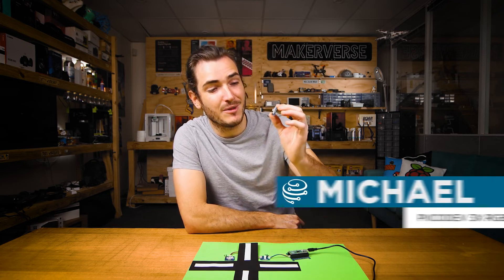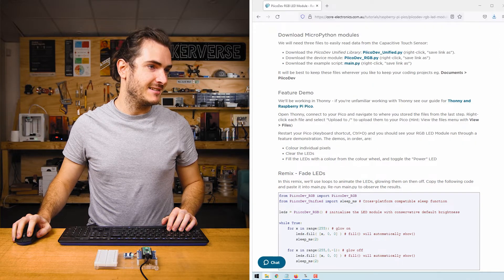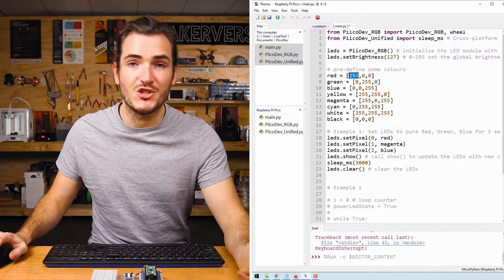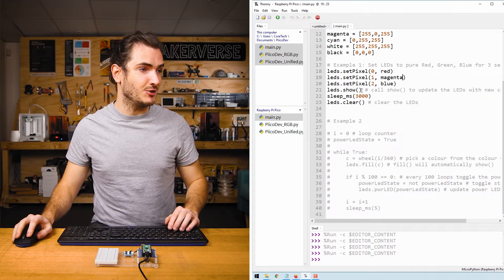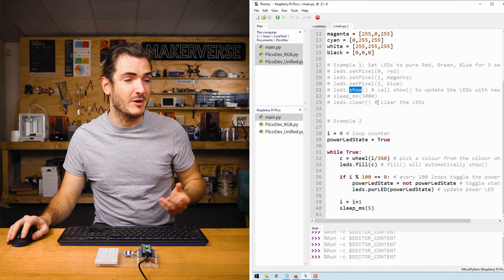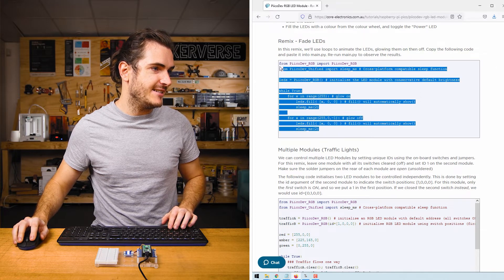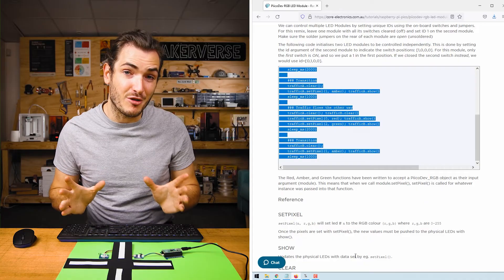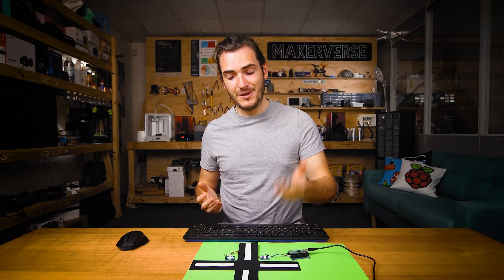PiicoDev 3x RGB LED Module | Raspberry Pi Pico Guide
Let's code a dazzling lighting display with the PiicoDev RGB LED Module. We'll start off with some example code to control individual pixels, move onto generating beautiful colours and finish up with a multi-module demo: Controlling two modules to create a pair of traffic lights. Click through to the guide for all the code and useful extras.